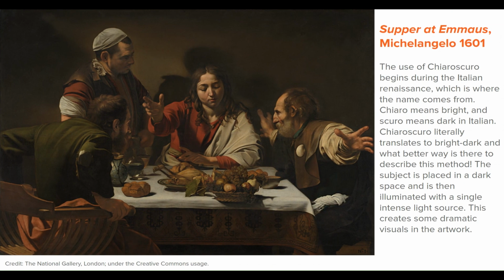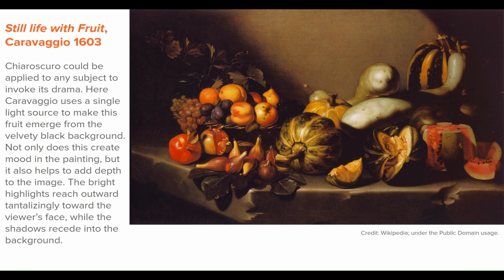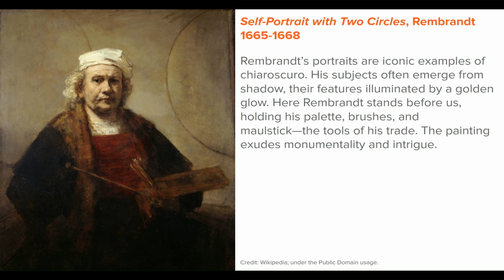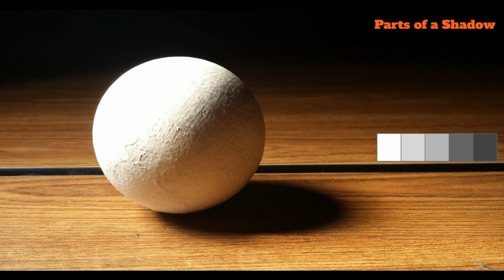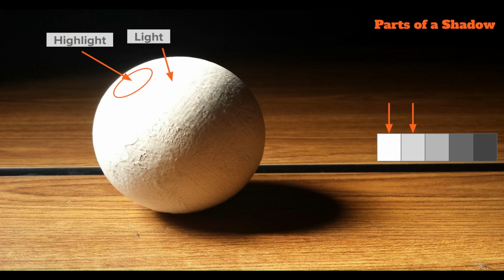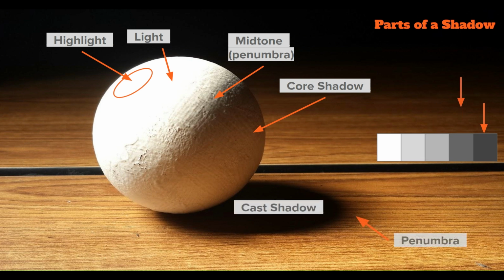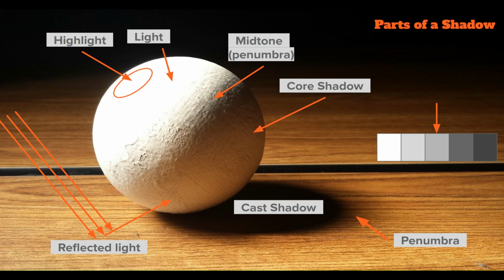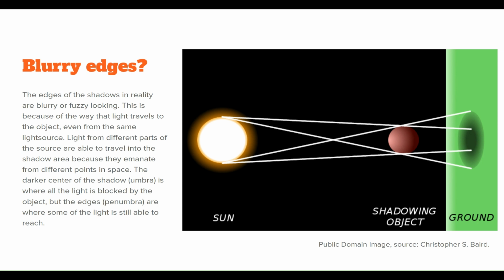What is Chiaroscuro?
Chiaroscuro, a captivating technique that plays with light and shadow, has left an indelible mark on the world of art. Let’s delve into its history and explore some remarkable examples. We will also examine the parts of a shadow and compare them to a five step value scale.

Are you an Art teacher? Do you want some lesson plans tailor-made to accompany this video and others?